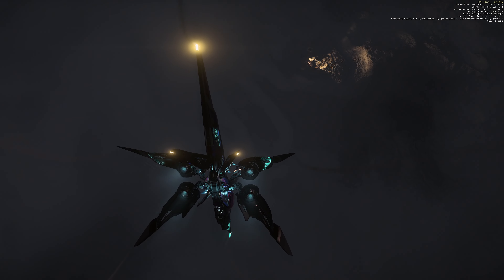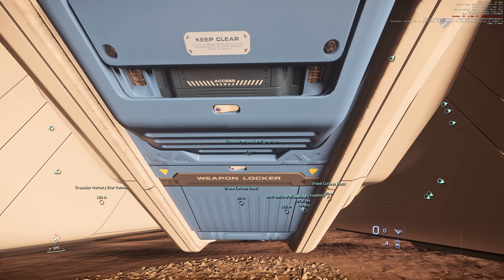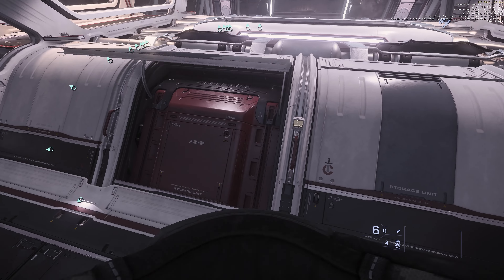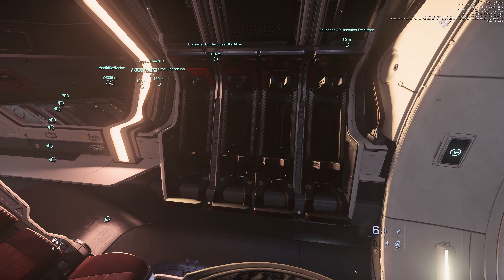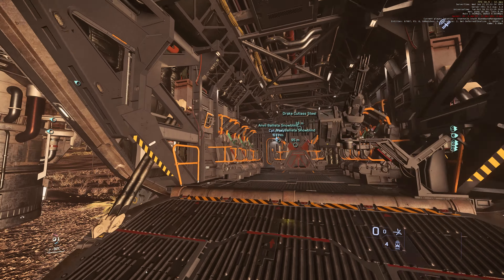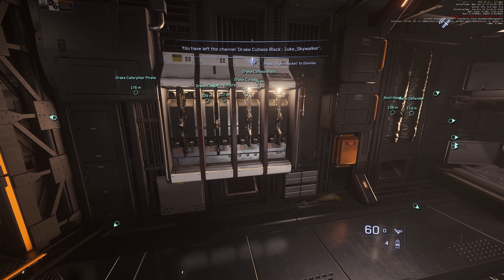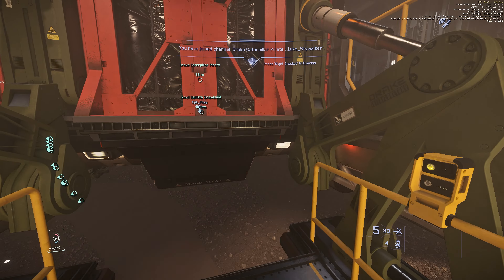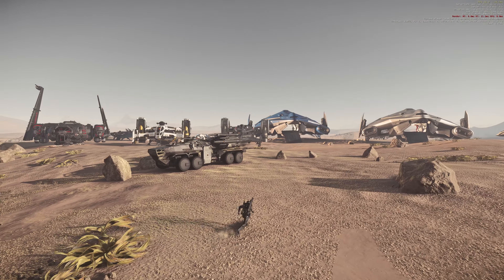Ultimate Weapon Rack Guides Part.3 -- All Crusader & Drake Ships | Star Citizen 4K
It seems like that I missed one important milti-tool slot on the cutter, but the cutter has the best weapon rack in game! Welcome to the part 3 where all the gun racks of the crusader and drake ships will be shown.
00:00 Introduction
01:45 hawk
02:15 banu defender
02:40 ion/inferno
03:20 A2/M2
06:04 C2
07:29 MSR
09:11 cutlass black/blue/red
10:07 cutlass steel
11:08 corsair
12:23 vulture
13:44 cutter
15:14 caterpillar
17:06 summary